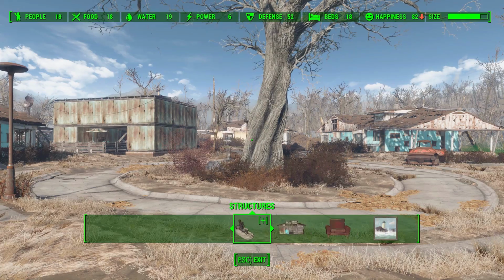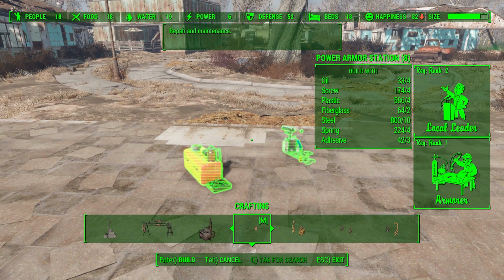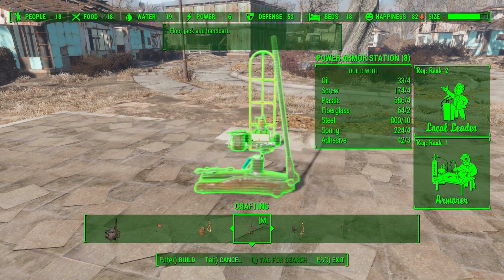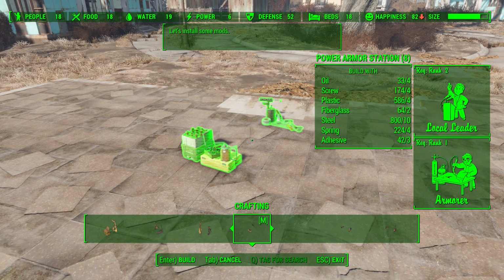Fallout 4 Mods - More Power Armor Stations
In this episode I mess around with the More Power Armor Stations mod which adds into the game a series of new power armor stations.